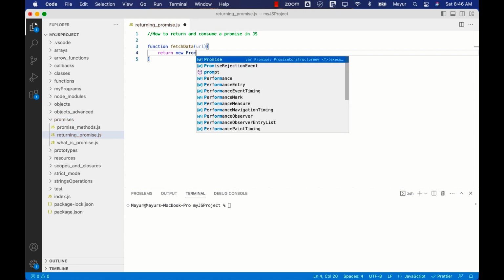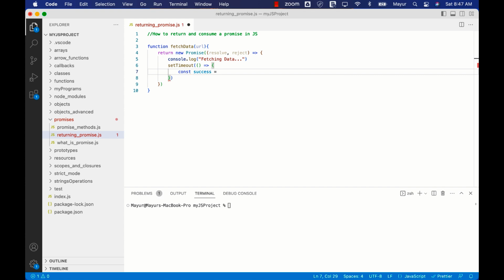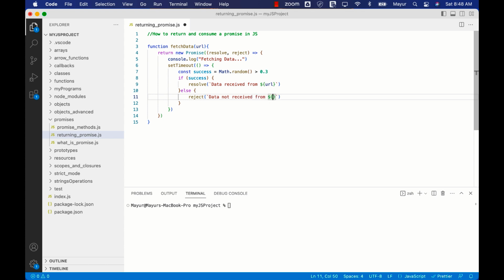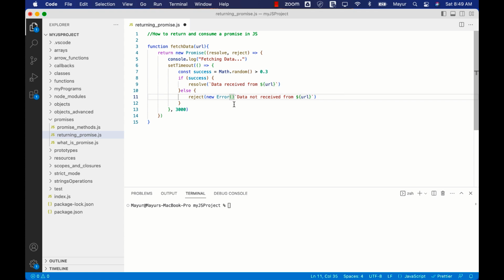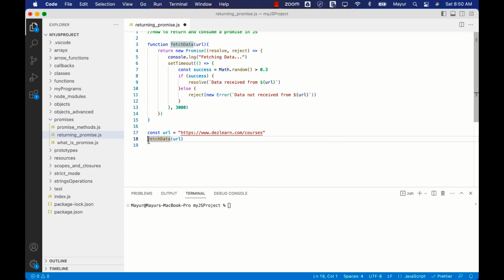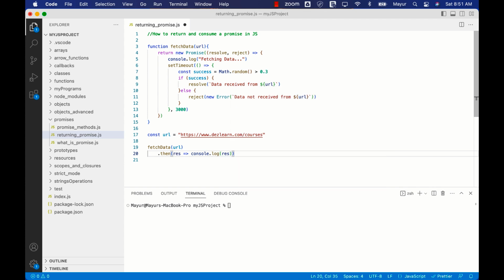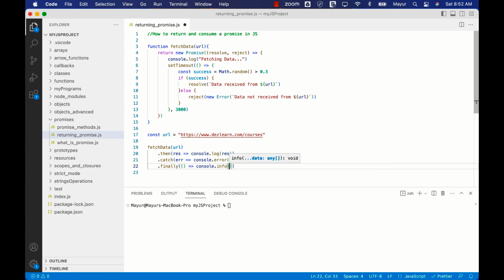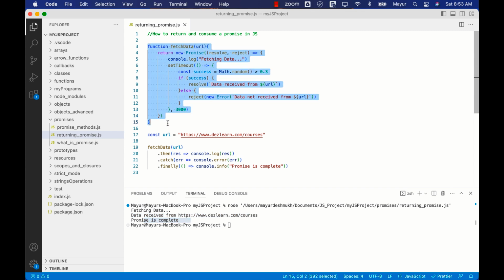12_Async Returns: How to Return a Promise in (JS)